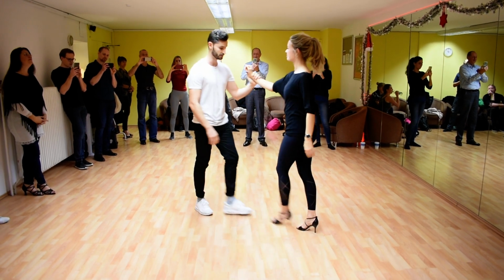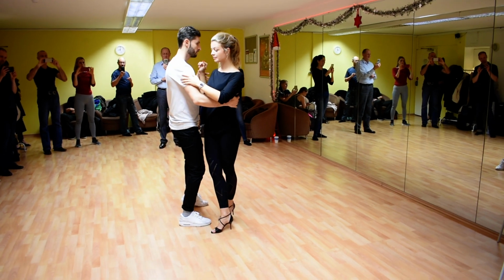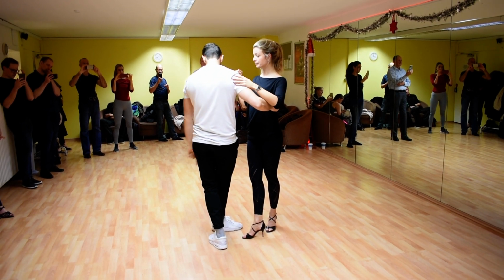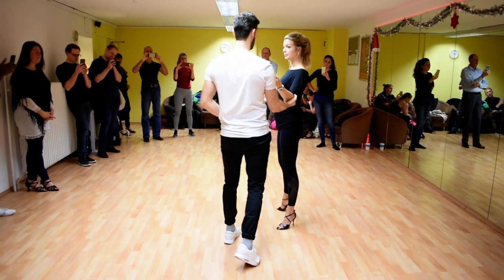N° 52 - Intermediate - Urban Kiz Packndance.com